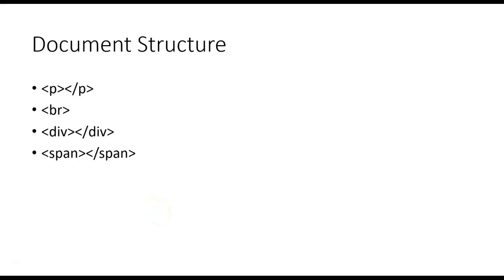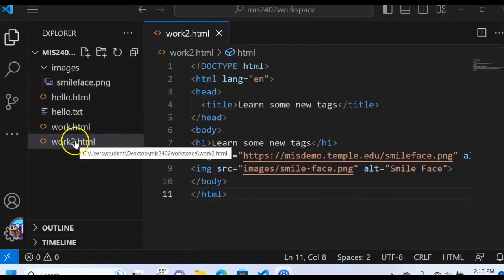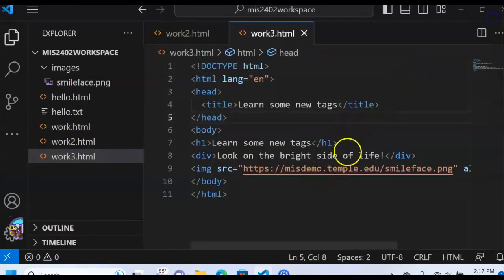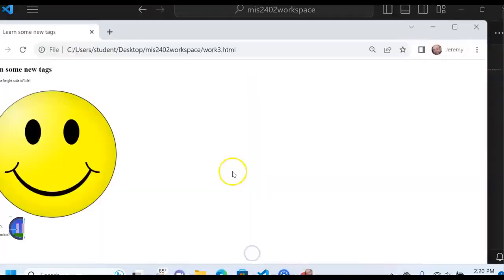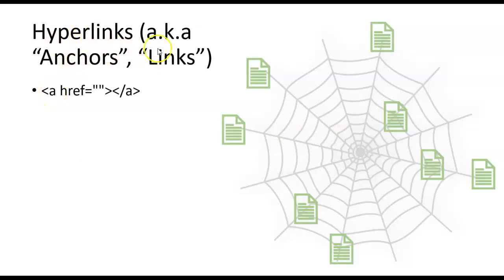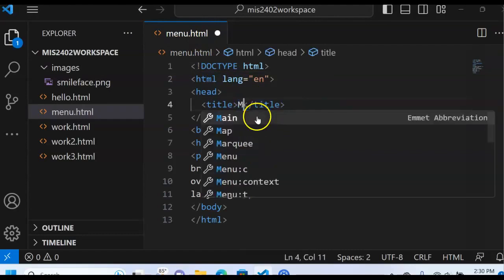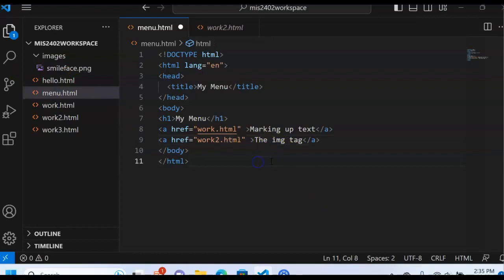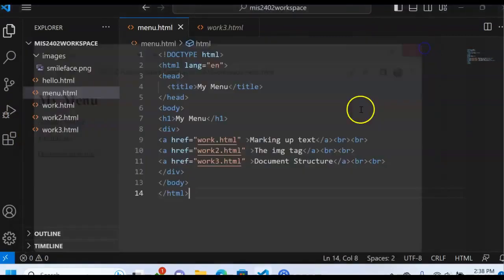Chapter 3.5 - Document Structure and the anchor tag